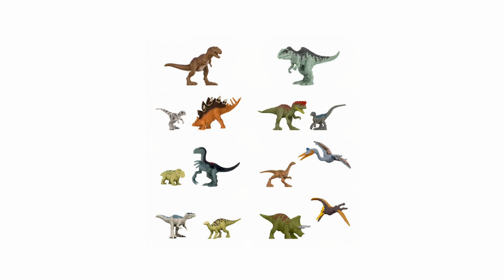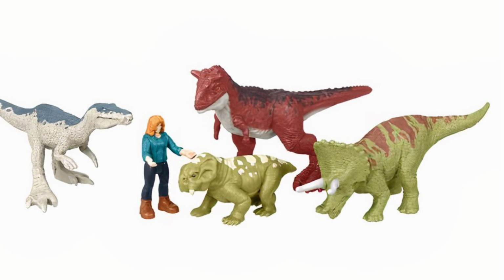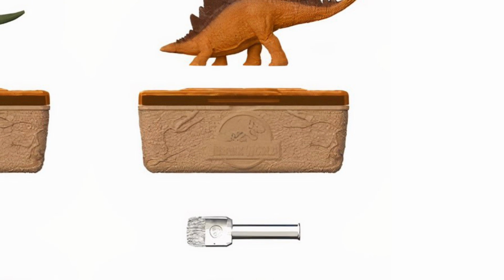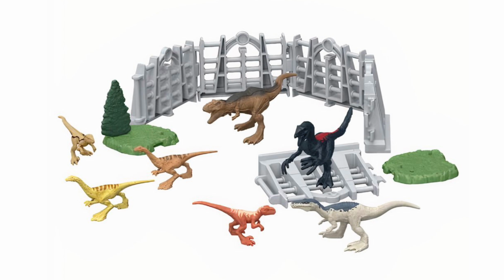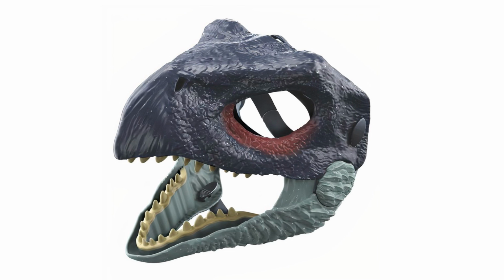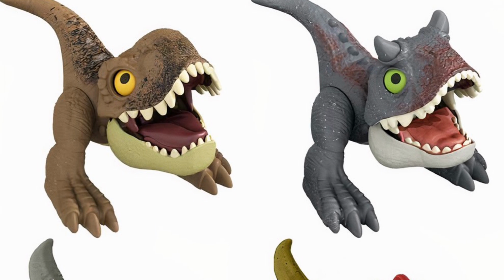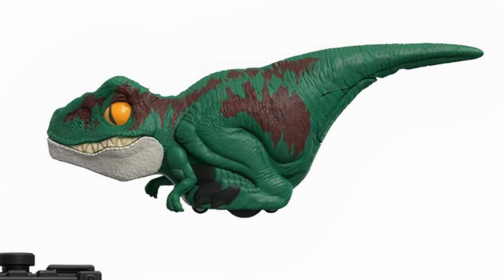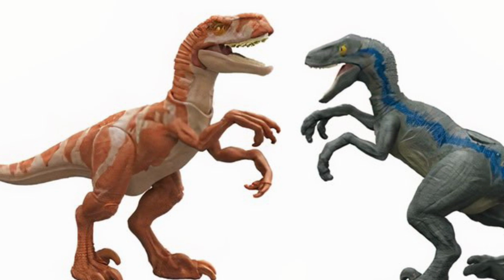Jurassic World DOMINION: New Toy Showcase - Mattel 2022 Virtual Toy Fair Pt. 4 / collectjurassic.com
A miniature toy stampede is on the way, as is evident in our latest 2022 Jurassic World Dominion toy showcase. Mini Dinos have been a staple of the Mattel's Jurassic toyline since Fallen Kingdom's release, and this year's offerings are expanding on the tried-and-true blind bag recipe — playsets, multi-packs, and even human figures are bringing an all-new level of playability to the smaller scale line. In this video we'll also cover Therizinosaurus roleplaying items as well as Uncaged toys including "Wild Pop-Ups" and the remote controlled "Click Trackers". Watch our full showcase for more details on these and other upcoming Jurassic World Dominion toy releases.